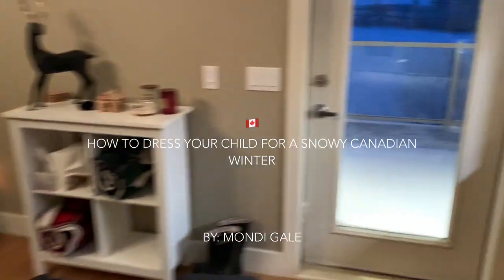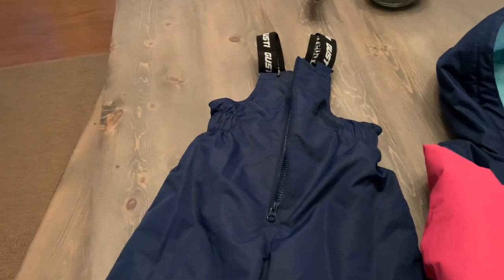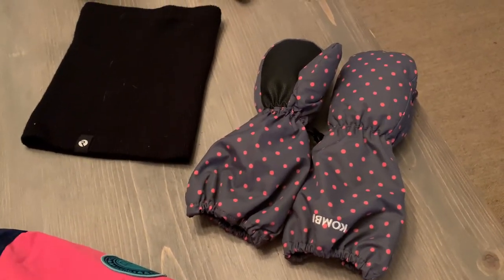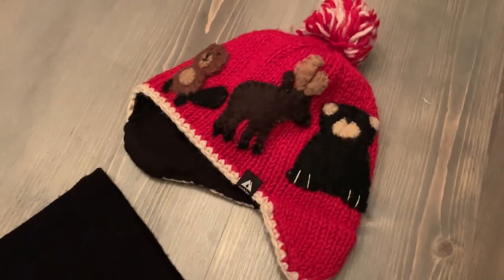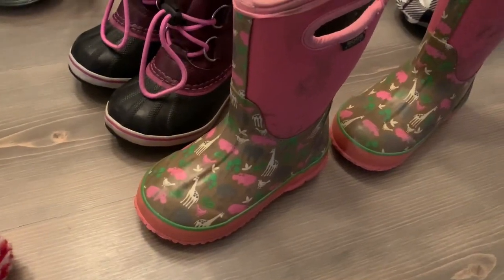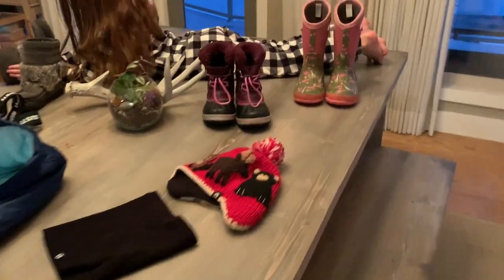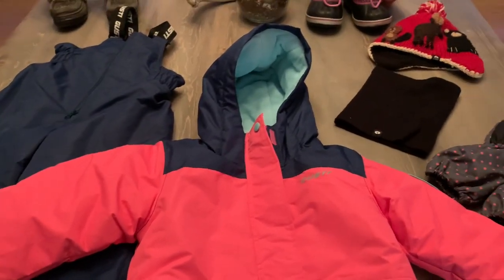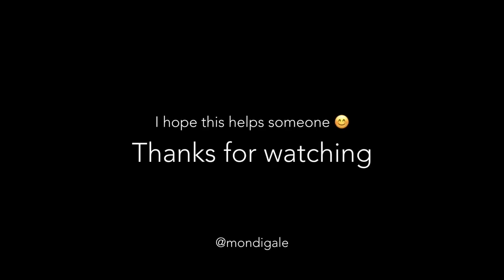How to dress your child for a snowy Canadian winter - The Outer Layers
So many of us who move from a warm climate to Canada are somewhat daunted at the idea of how to keep ourselves and our children warm. Honestly, as a South African, I have never been as roasty toasty as I have been living in Canada. It's warm indoors no matter how cold outside and if you have the right gear you can be warm and enjoy the best of a snowy winter!

There is an art to layering when you live in such a varied climate where the temperatures can differ by 40 degrees from one week to the next. In this video I talk about the outer later. Generally what my daughter would wear over her school clothes or out building snowmen.

Share any tips or tricks you may have too or your favourite brands.

So many of my friends from South Africa and even other parts of the world keep asking me questions about life in Canada. So eventually I have decided to share my knowledge and my journey. My goal is to help others and for fair value exchange we can improve the lives and peace of mind of so many others. Check out my video on my life story in a nutshell and how I have thrived in Canada even though I am a widowed working mom.

There are many initiatives in my pipeline. If you want to learn more about any of them then visit my ground control

Some of my initiatives

Journal my Journey - A journaling course in writing your way to an awesome life through your massive change (like immigrating)

Notes for Nova - my personal blog if my story interests you